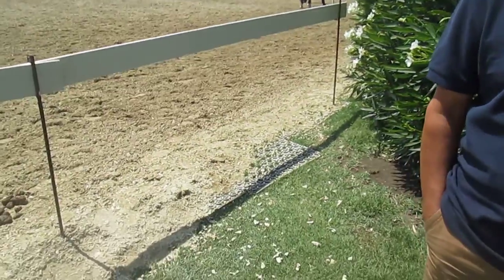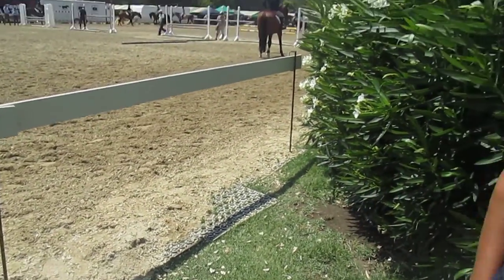ATTWOOD VIDEO AT MENLO CHARITY W GGT FOOTING BUTTERFLY MATTING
GGT FOOTING RECIPE BY ATTWOOD EQUESTRIAN SURFACES
BUTTERFLY MATTING SYSTEM AT MENLO CHARITY HORSE SHOW